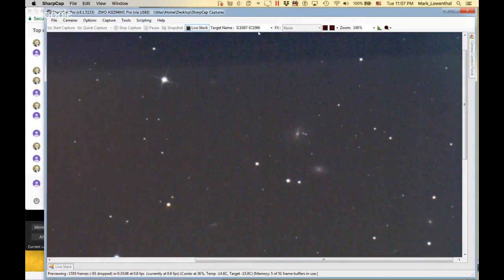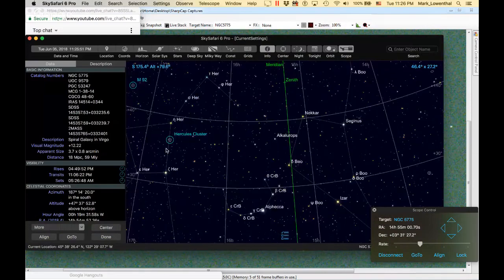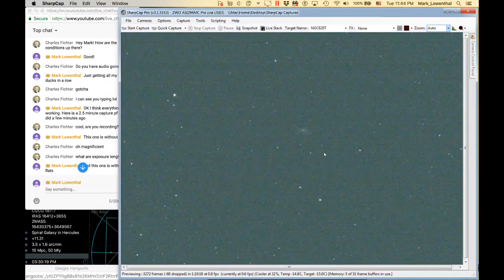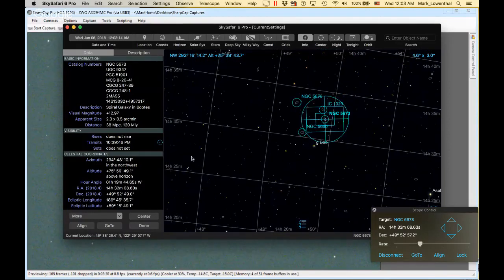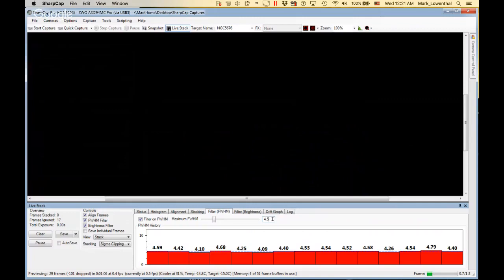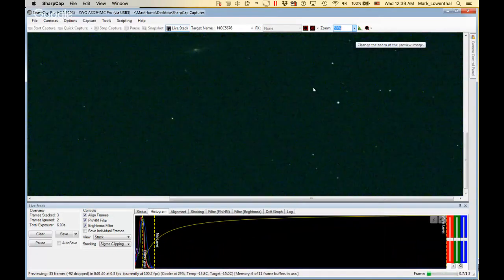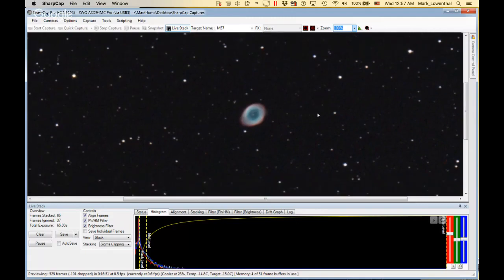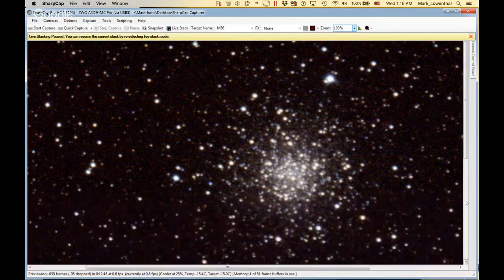RCA Virtual Star Party - Last Quarter in June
Virtual Star Party from my back yard for RCA astronomers! Targets of opportunity and taking requests for objects south of zenith in eastern Bootes (and Corona Bor), Hercules, Lyra, Libra and Ophiuchus and maybe Northern Scorpius (my southern horizon isn't so great!). to The north side of zenith, targets in most of Ursa Major, Canes Venataci, Draco, Cygnus and western Cepheus.
If you are interested in a looking at a target, let me know via chat in YouTube. No magnitude limit! But avoid planetary nebula smaller than 30 arc seconds across and ones larger than 3 arc seconds across that are dim. Try to pick target that will fit in my 26x40 arc minute field of view!